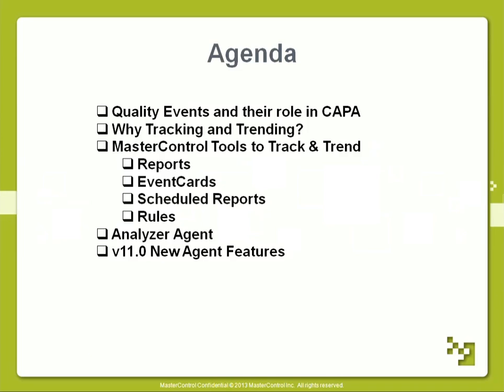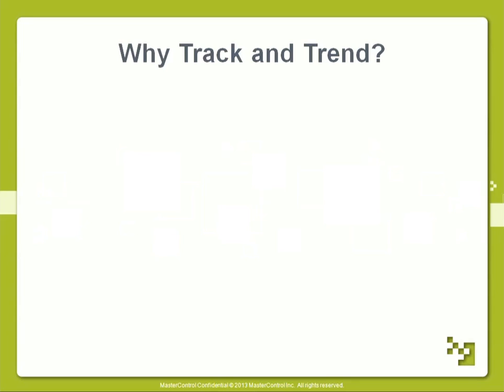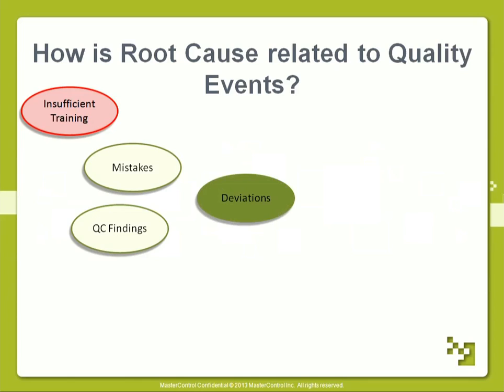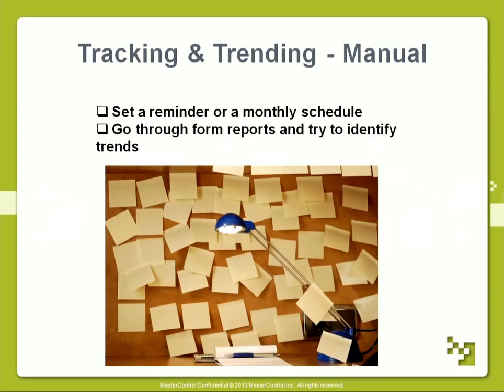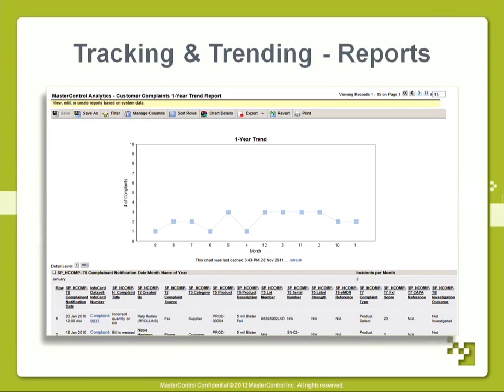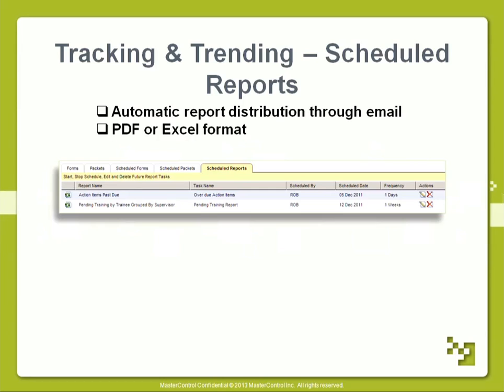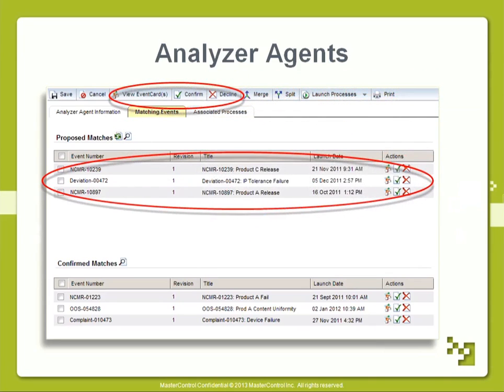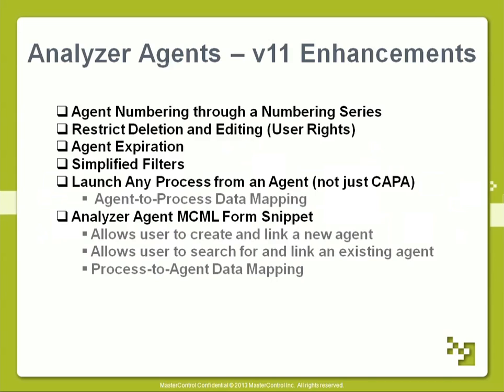Trending and Tracking of Quality Events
In this video, Oliver Wolf, MasterControl senior product manager, talks about common problems that could affect audits. He offers some tips on how to use two new tools in MasterControl to extend the traceability and documentation of your CAPA-related activities.